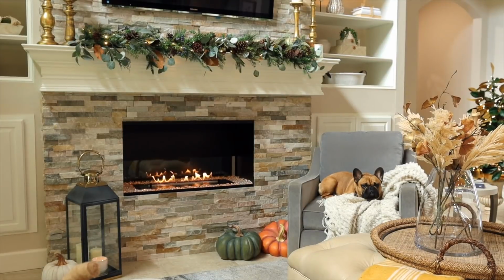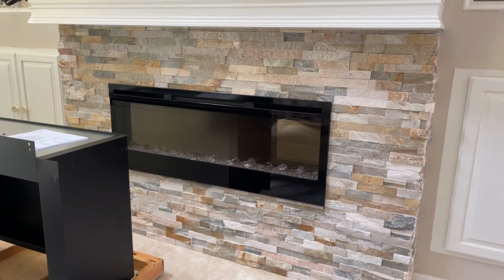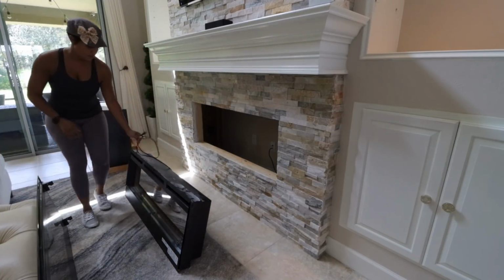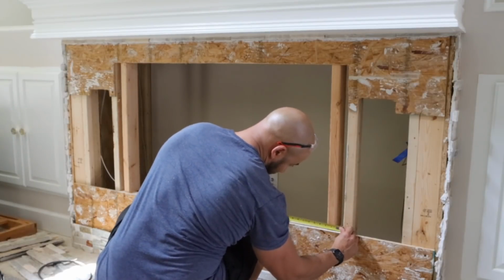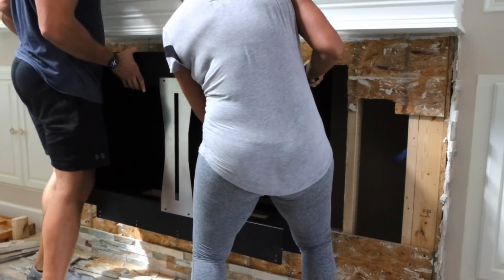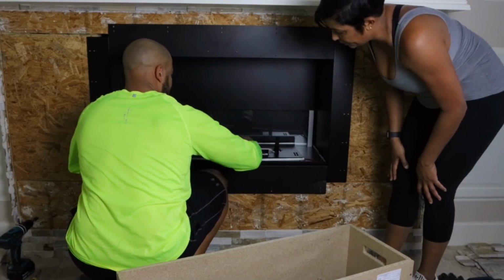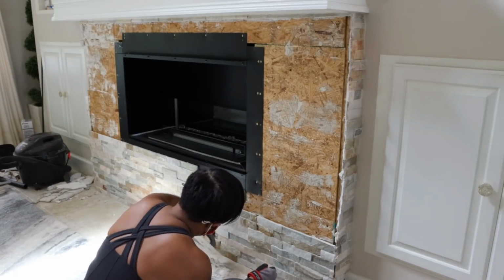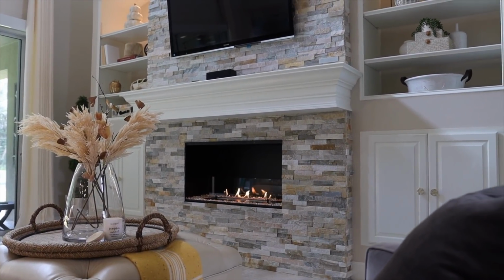DIY Fireplace Remodel | NetZero Fire | Lifestyle with Melonie Graves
Today I’m sharing how I upgraded our existing fireplace from an electric fireplace to a fireplace with a real flame using bioethanol fuel by NetZero Fire.  For more information on how you can create your own NetZero Fireplace, visit this

Welcome to Lifestyle with Melonie Graves. My name is Melonie, and I’m a 3rd generation Tampa native! I love everything about living in the beautiful city of Tampa Bay, and I am so thankful to be able to raise my family here. I’ve been married for 19 years, and we have three amazing children, including our twins. This channel is dedicated to offering stylish and creative ideas to inspire you to do what makes you happy in your home, including lifestyle, decor and decorating, self-care, holidays, fashion and more.

Many factors determine how long ethanol fireplaces burn, including the type of bioethanol fuel, the capacity of the ethanol burner, and how the ethanol burner is designed and shaped by the external environment.  The clean combustion of ethanol is alcohol-based, so that real flames are created without producing smoke, odor or dangerous chemicals, and the combustion of ethanol in a fireplace does not require special vents or chimneys.

Bioethanol fireplaces do not require electricity or a hard gas line, as they use ethanol as fuel, for a clean burning, ash-free, odor free fire.

youtu.be/hlfevlQDzAs